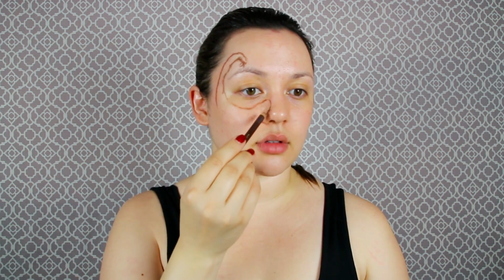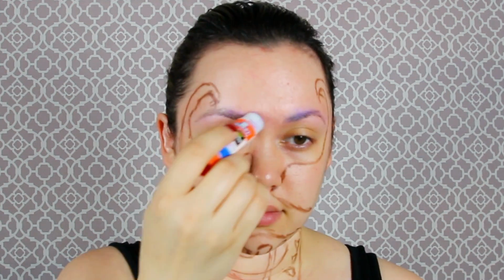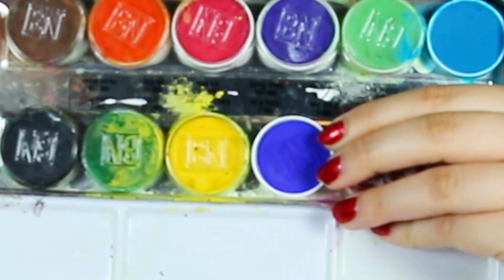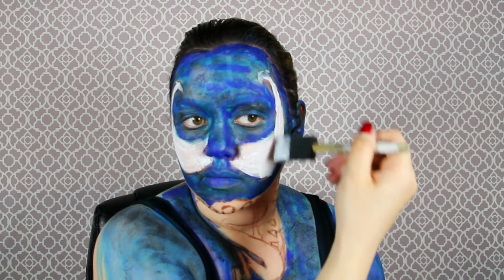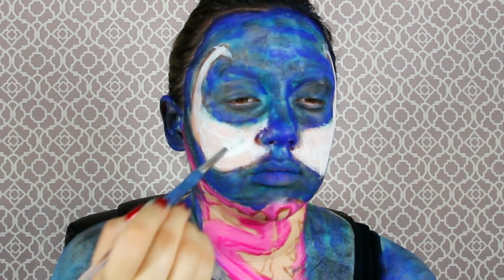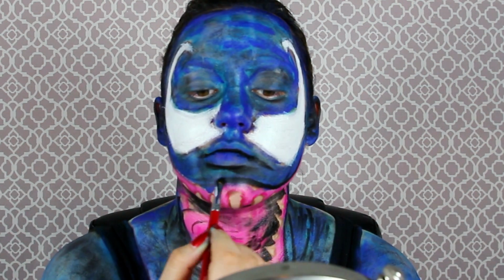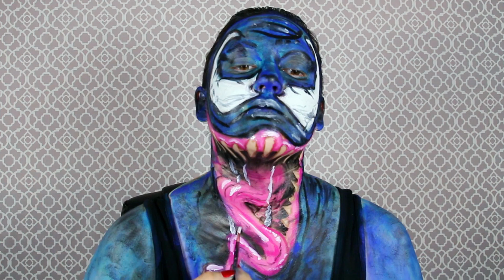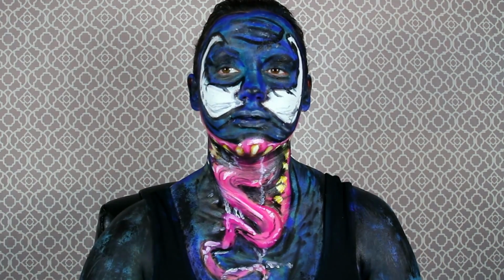VENOM MARVEL MAKEUP TUTORIAL!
Where To BUY Original & Prints of ARTWORK »

FOLLOW ME »

- white sands stuck up mega hold hairspray
- brown eyeliner pencil
- elmers glue stick
- Tarte Smooth Operator Amazonian Clay Pressed Finishing Powder
- Ben Nye Magicake Face Paint Palettes CFK-12 in the colors cosmic Blue RM-6, Azure Blue RM-7, Licorice Black RM-3, Cloud White RM-1
- aqua sponge
- sponge on a stick
- muylinda lipstick in pink sundae
- MAKEUP FOREVER 12 Flash Color Case in fushia, black, white, yellow
- 2 small flat thin paint brush
- 3 medium long thin paint brush
- small long thin paint brush
- bio derma
- cotton pads
- baby wipes
- simple makeup remover wipes
- ben nye remove it all